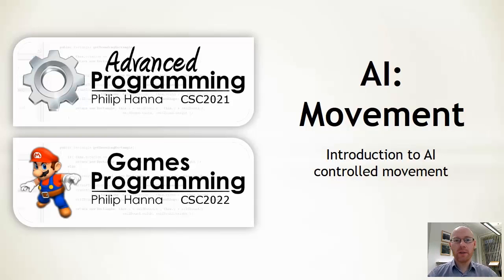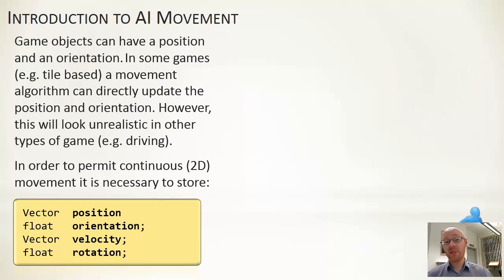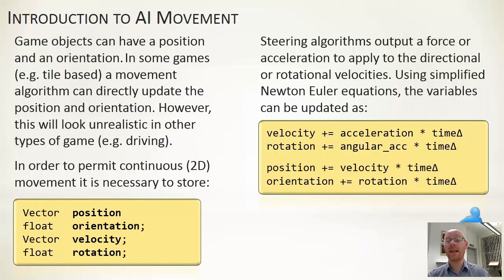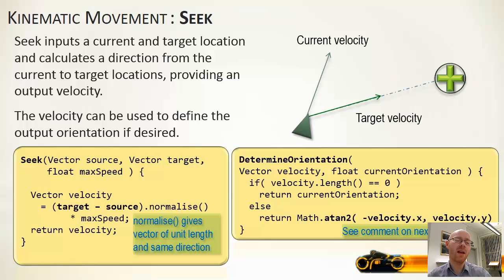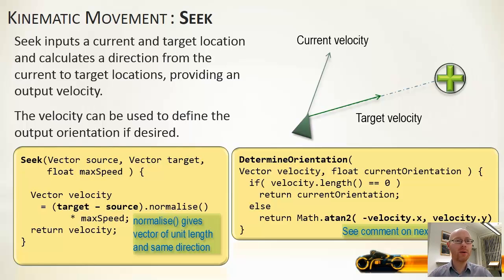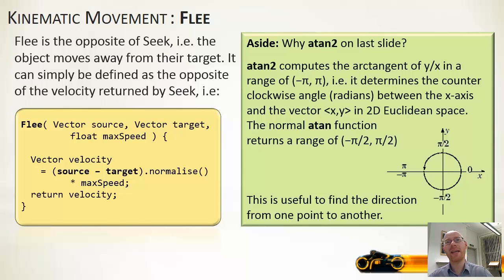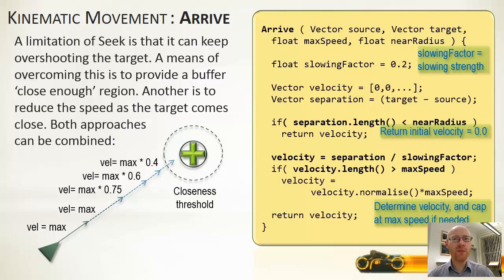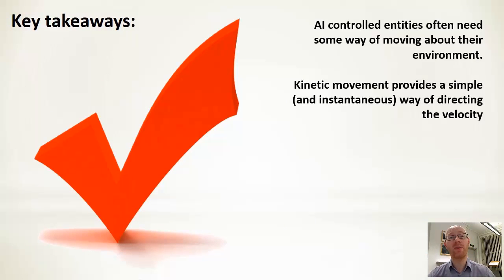Week 9 - Android Games Programming (CSC2021) - AI Movement -1- Kinematic Intro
Introduction to AI forms of kinematic movement